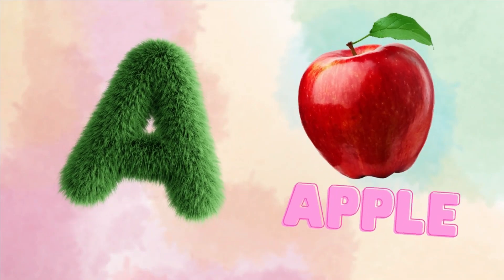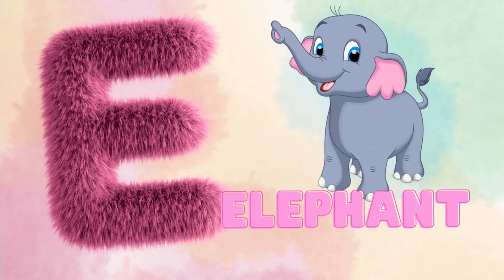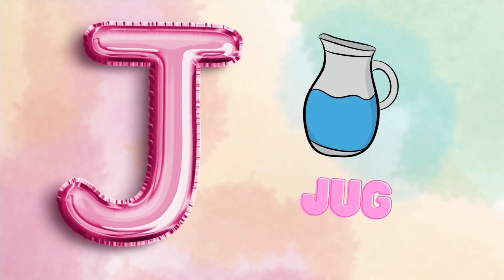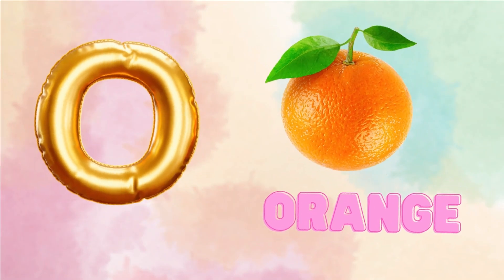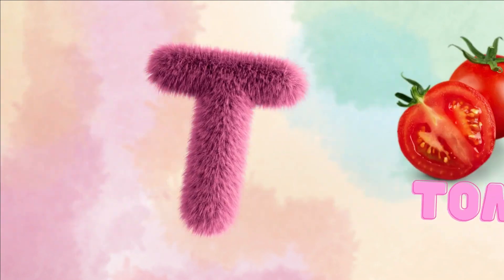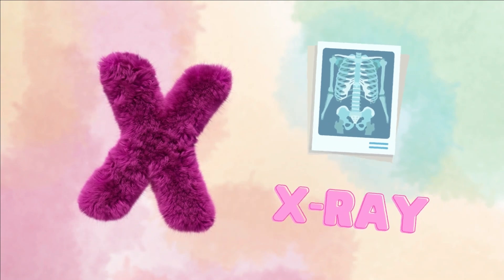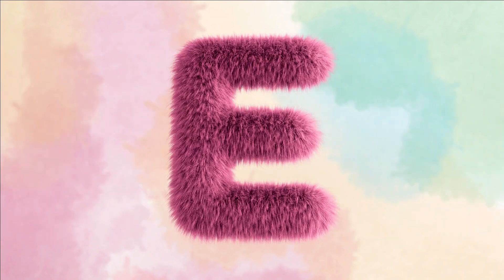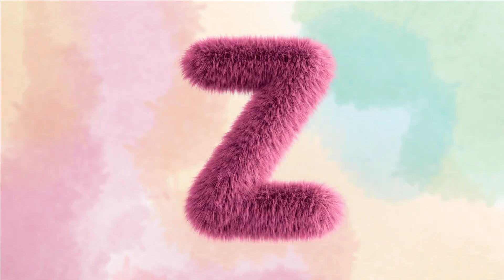a for apple cartoon.toddler learning video .english varnamala.english alphabet.b for ball